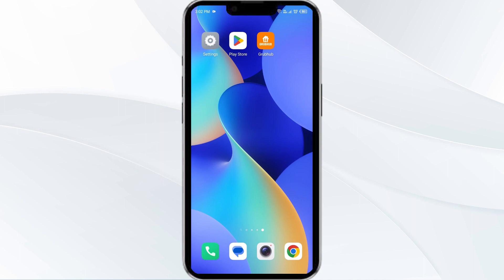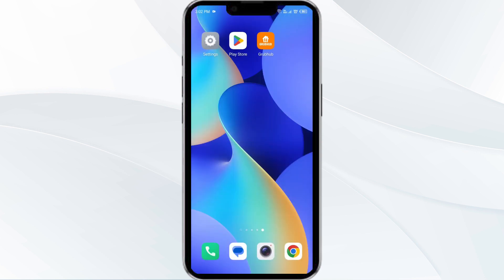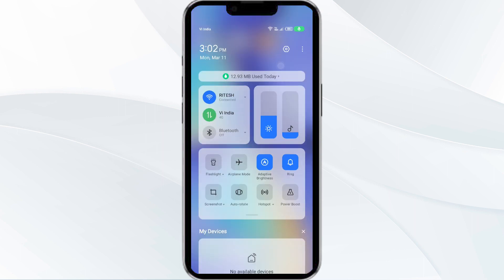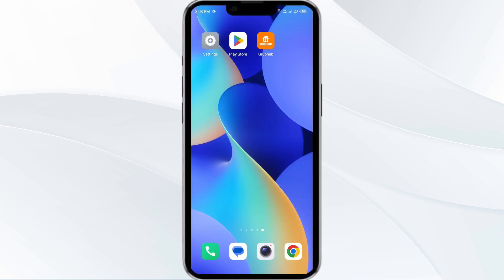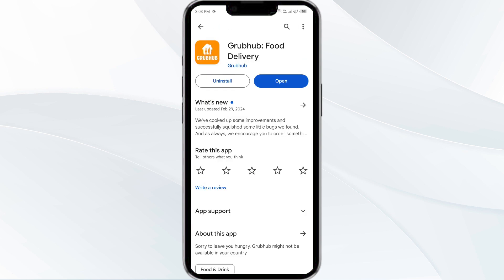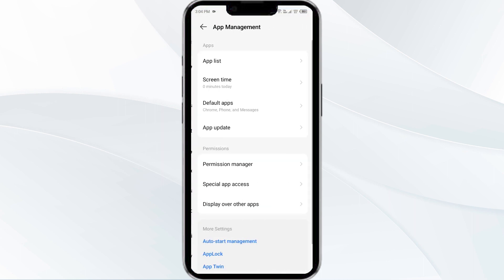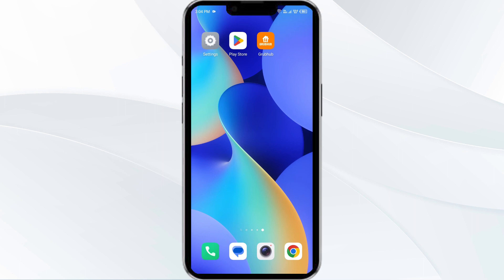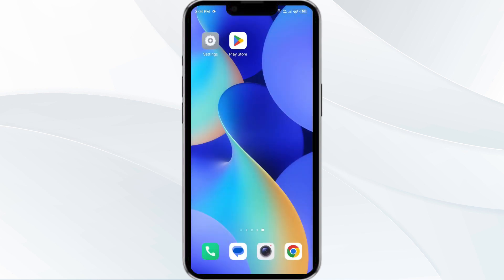How To Fix Grubhub App Not Working, Keep Crashing, Keep Stopping, Stuck On Loading Screen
In this tutorial video, we will guide you on how to troubleshoot issues with the Grubhub app, such as it not working, crashing, stopping, or getting stuck on the loading screen. Follow our step-by-step instructions to resolve these common problems and get back to enjoying seamless food delivery services.

00:14   Solution1: Force Close & Restart Grubhub App
00:40   Solution2: Disable And Enable Your Internet Connection
01:16   Solution3: Update Grubhub App to Latest Version
01:47   Solution4: Clear Grubhub App Cache
02:16   Solution5: Uninstall & Reinstall The Grubhub App
02:39   Solution6: Wait For Sometime & Try Again